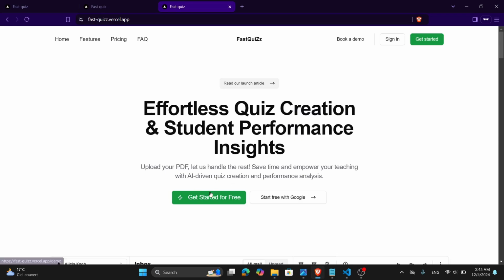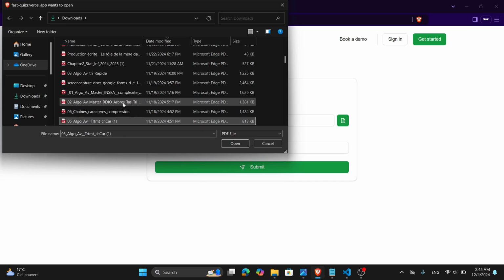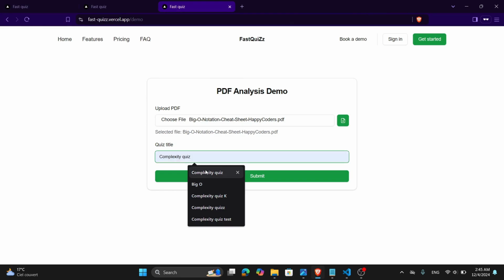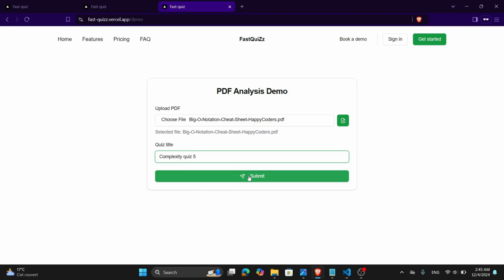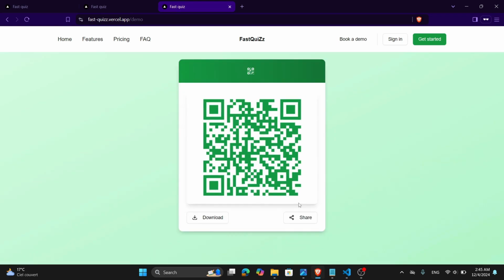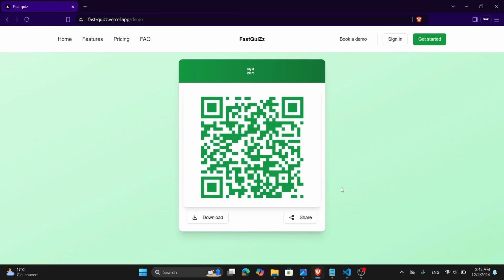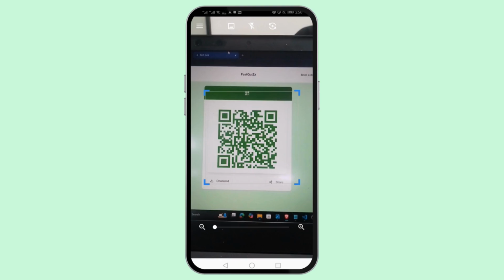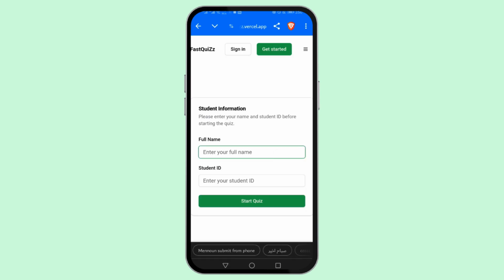FastQuizz: Revolutionizing Education with AI-Powered Quiz Generation!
Discover FastQuizz, the innovative AI-powered app designed to make teachers' lives easier and improve student learning outcomes! 🚀

With FastQuizz, teachers can:
✅ Generate quizzes instantly using AI from lecture PDFs.
✅ Save valuable time to focus on what truly matters.
✅ Gain insights into student performance with upcoming analytics features.

In this video, we’ll show you how FastQuizz works, the technology behind it, and how it’s transforming education one quiz at a time.

Join us on this journey to reshape the way we teach and learn! 🌟